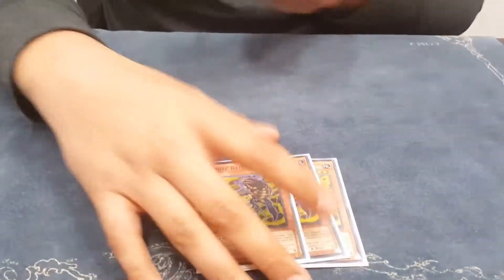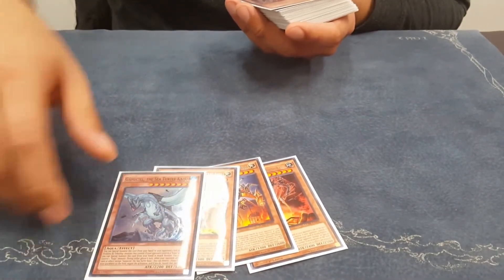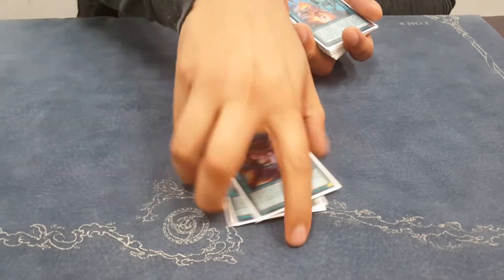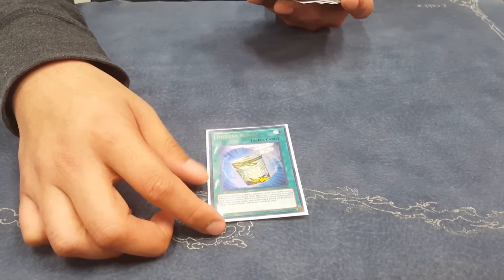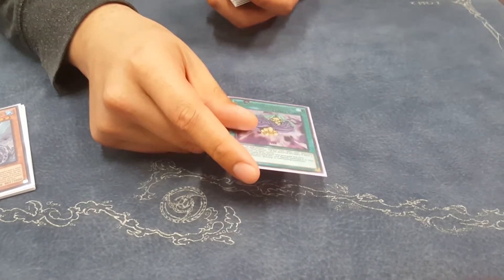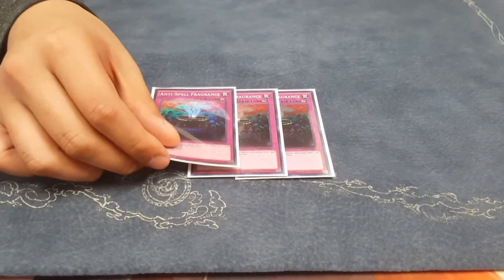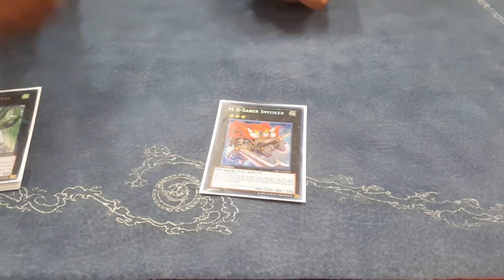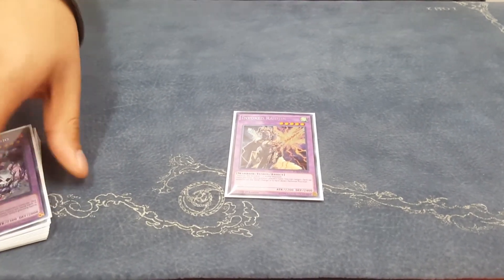2nd Place OTS Deck Profile - Invoked Zoodiac Kaiju - Erick Umana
My buddy got 2nd at our OTS playing Invoked Zoodiacs. He prefered to play the Artifact engine and didn't like the Invoked engine much, but it worked out for him and got his invite to Nationals. Thanks.